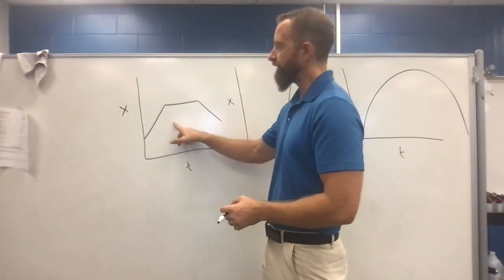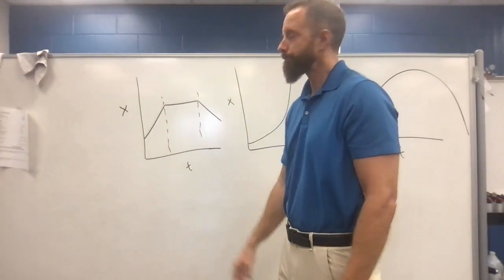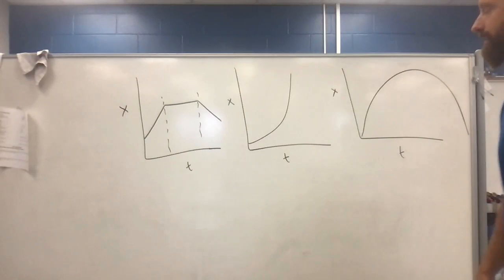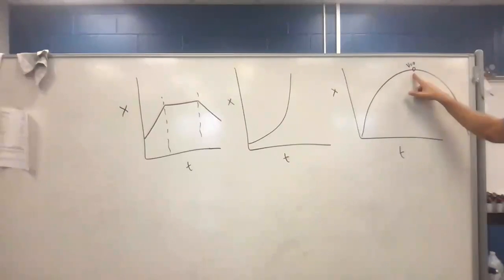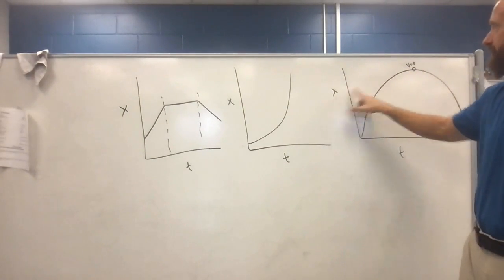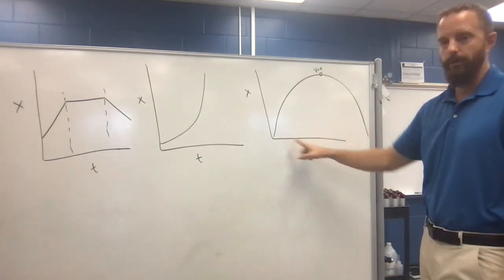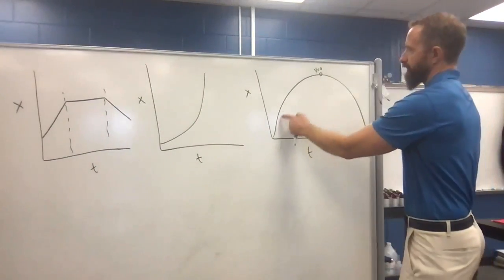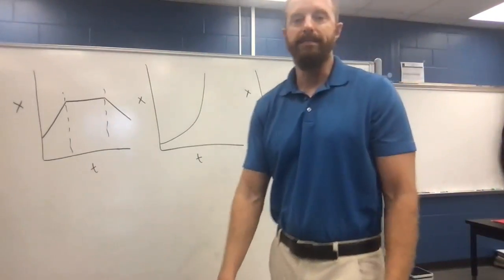Quick recap position time graphs